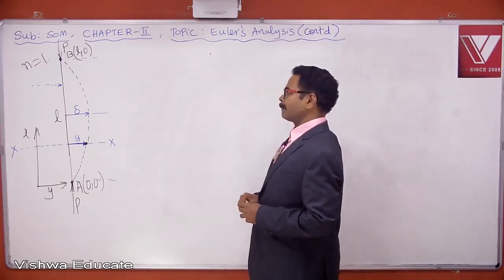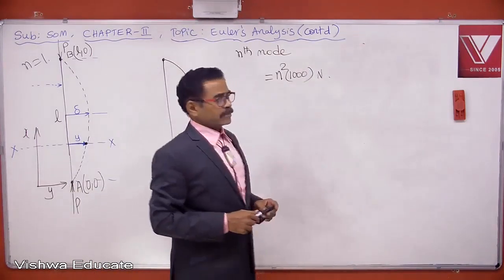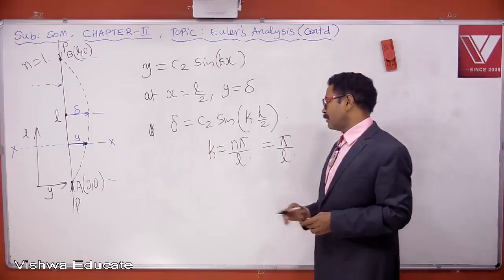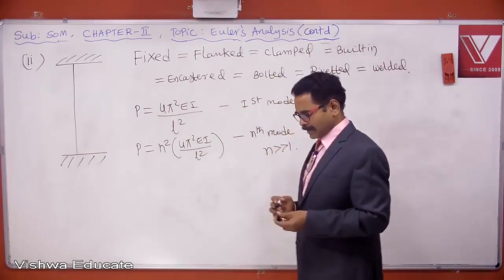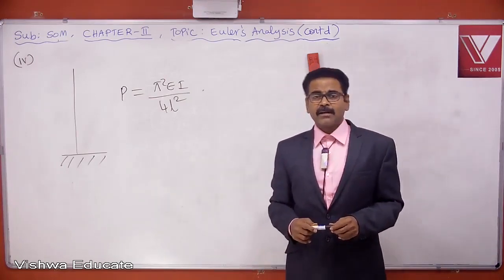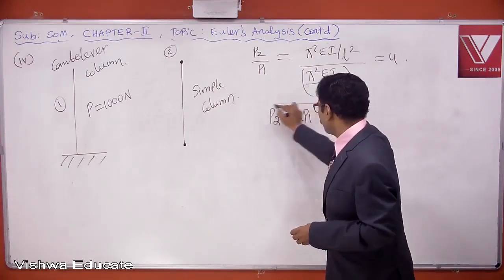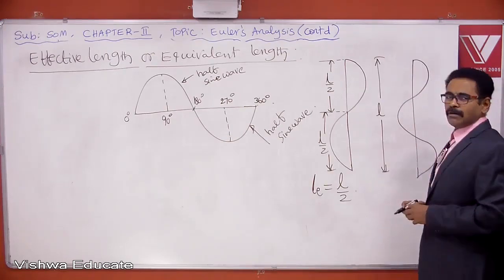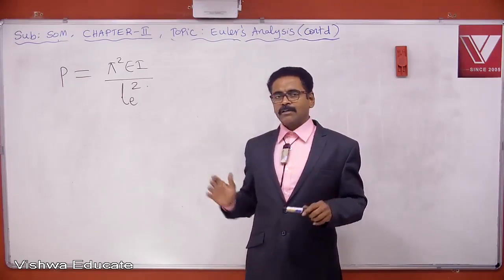GATE IES Strength of Materials Lecture 5, EULER's Analysis Part 2 by Dr.Y.V.Lakshman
Video Lecture for ME & CE GATE aspirants
Subject : Strength of Materials
Topic : EULER’s Analysis Part 2